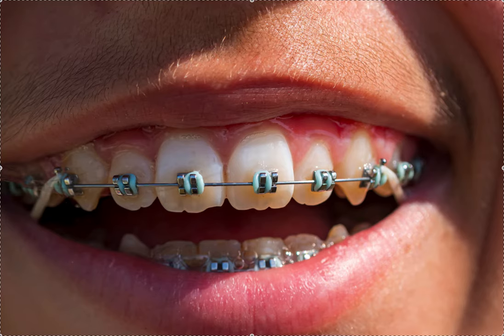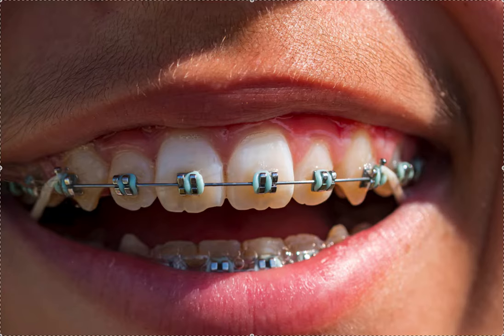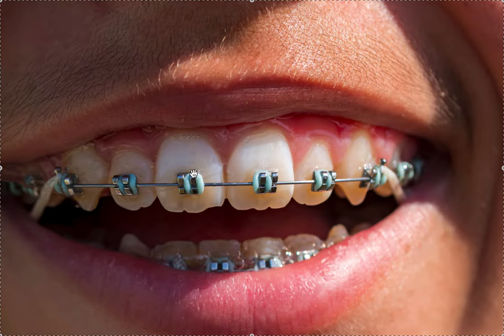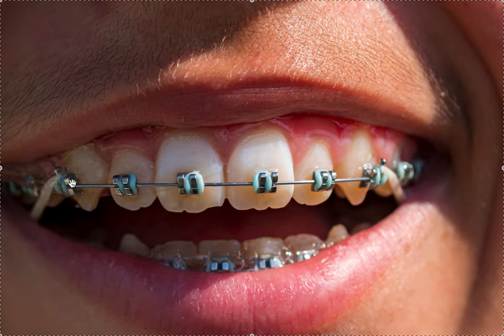What are 3 Things you See Wrong with this Photo?